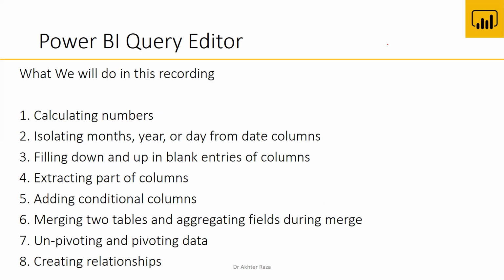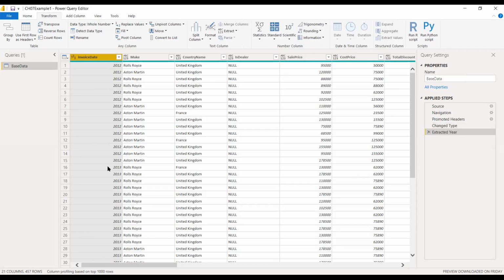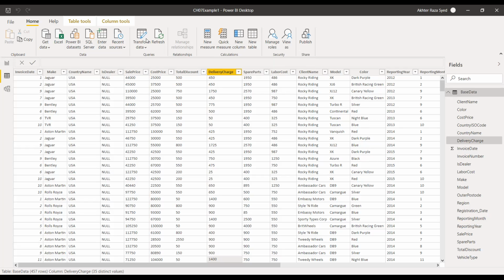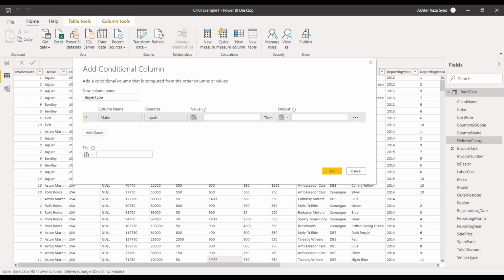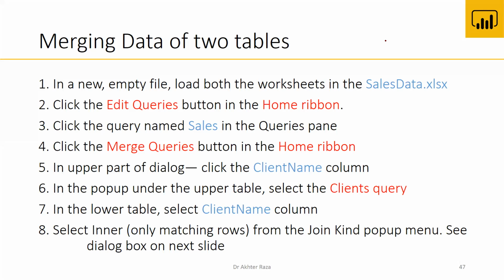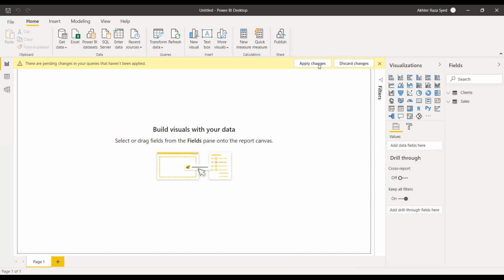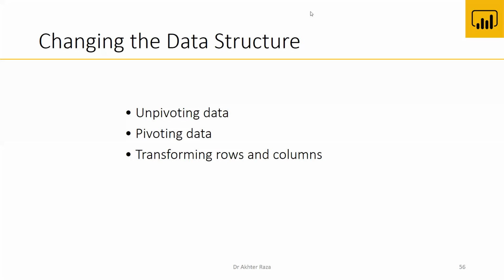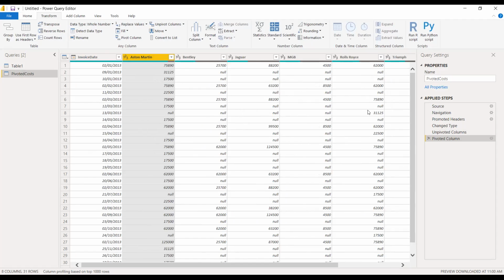Query Editor in PowerBI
Following tasks are performed in this video using Query Editor in PowerBI
1. Calculating numbers
2. Isolating months, year, or day from date columns
3. Filling down and up in blank entries of columns
4. Extracting part of columns
5. Adding conditional columns
6. Merging two tables and aggregating fields during merge
7. Un-pivoting and pivoting data
8. Creating relationships